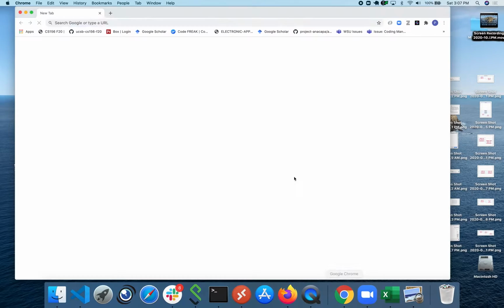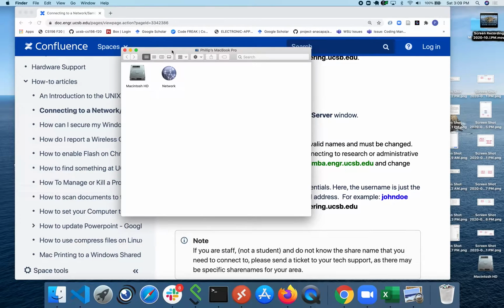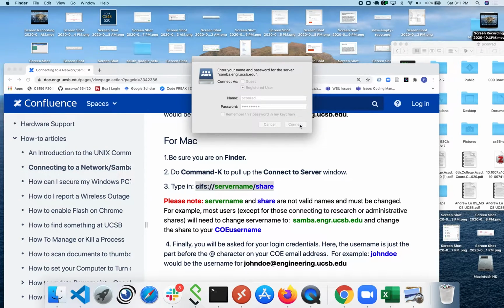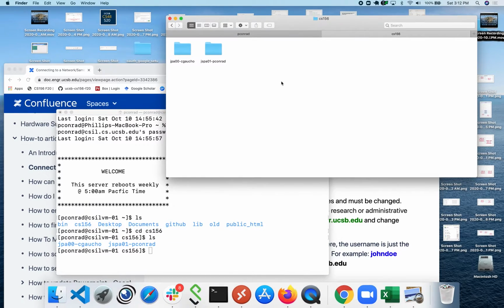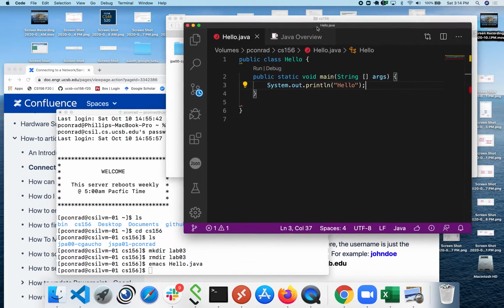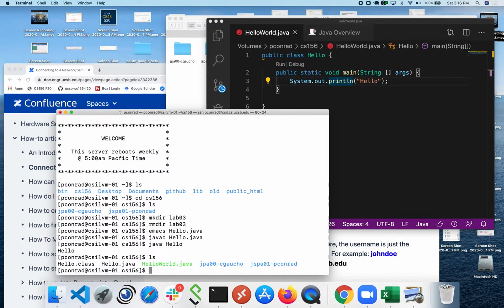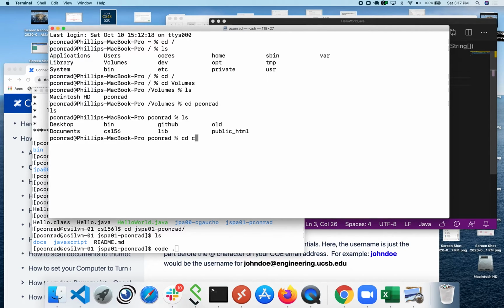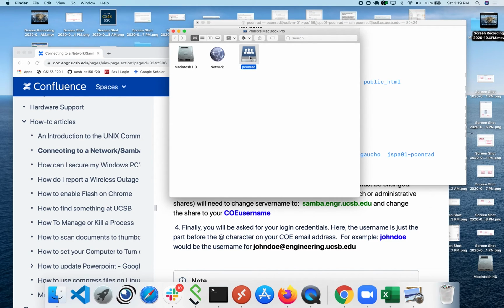Connecting MacOS to CSIL Home Directory via Samba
Mounting your CSIL Home directory on MacOS via Samba.

This allows you to edit files on CSIL while running VSCode (or for that matter, any other IDE or editor running on your Mac, such as XCode, IntelliJ, etc.)